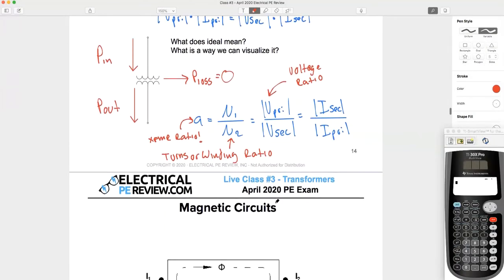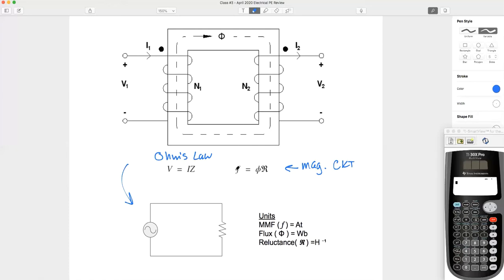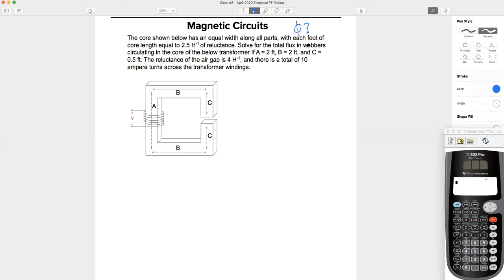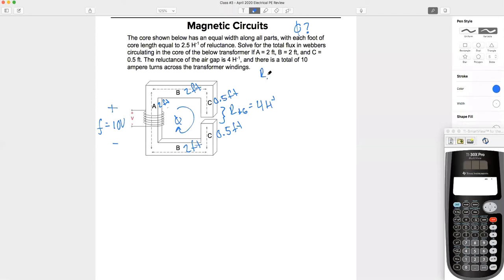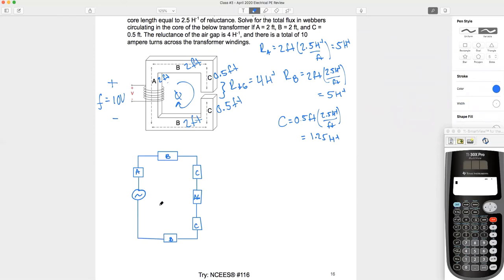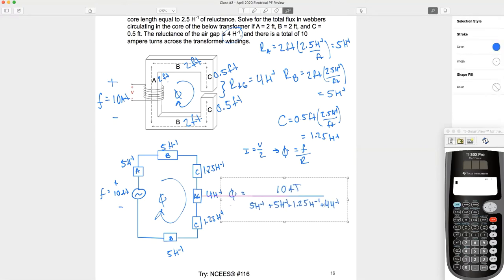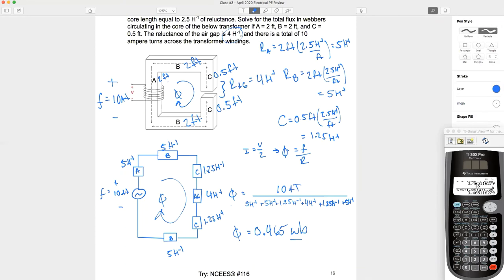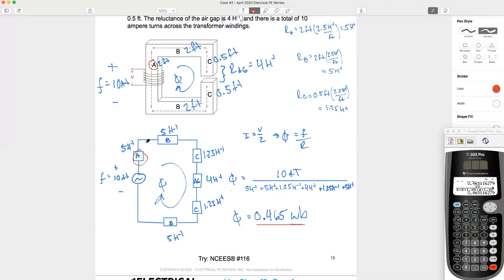How to Solve Transformer Flux Φ, Reluctance, and Magnetic Circuits Part 1 (Electrical Power PE Exam)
Transformer magnetic circuit problems can be difficult at first, especially dealing with flux, reluctance, MMF, and air gaps. I'll show you how to convert it to a simple circuit to solve it.

Practice problem used in the video:

The transformer core shown below has an equal width along all parts, with each foot of core length equal to 2.5 H-1 of reluctance. Solve for the total flux in webbers circulating in the core of the below transformer If A = 2 ft, B = 2 ft, and C = 0.5 ft. The reluctance of the air gap is 4 H-1, and there is a total of 10 ampere turns across the transformer windings.

Answer:
Flux (Φ) = 0.465 Wb

Table of Contents (Click the time stamp to jump to that part of the video):
1:17 - Related Ohm's Law (V=IZ) to the magnetomotive force equation (F=ΦR)
3:20 - Practice Problem
6:17 - Converting the magnetic circuit to an electrical circuit equivalent
8:05 - Using the magnetomotive force equation (F=ΦR) to solve for flux  (Φ)
11:56 - Common mistakes to avoid